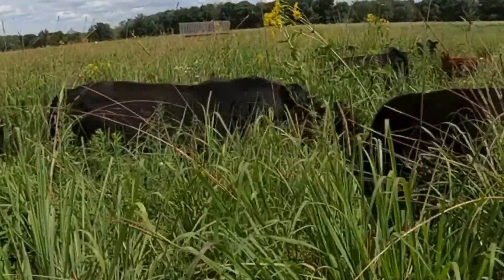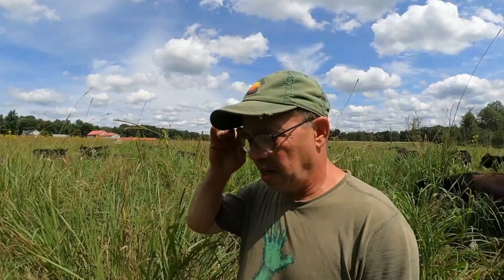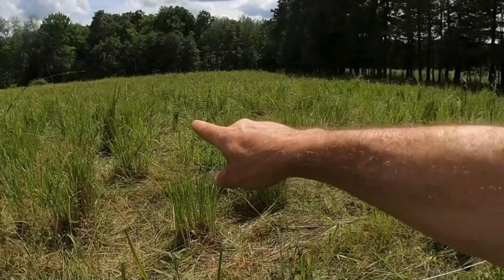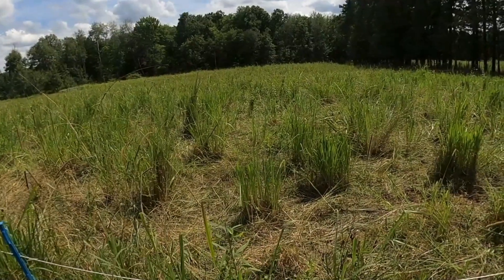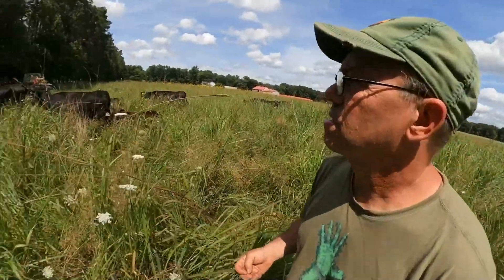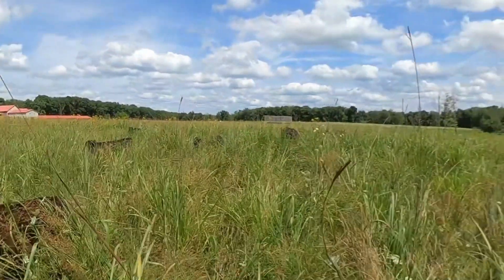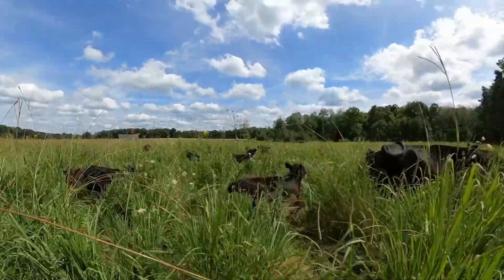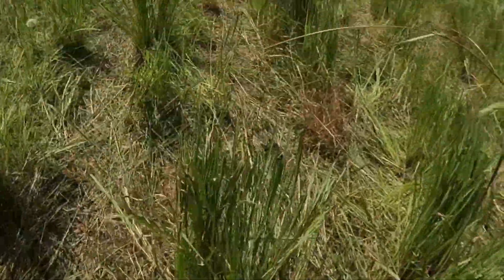Pinkeye can be Devastating to your herd.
Pinkeye in the cowherd what we are doing to prevent this painful disease.

50 Pack - 4.5"x.040"x7/8" Bench Mark, Quality Thin Cut Off Wheels Metal & Stainless Steel